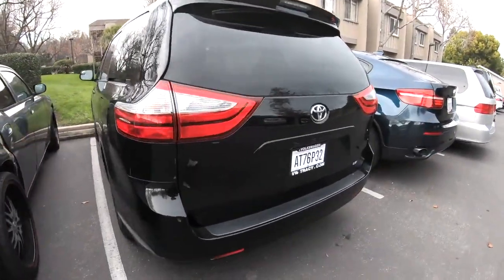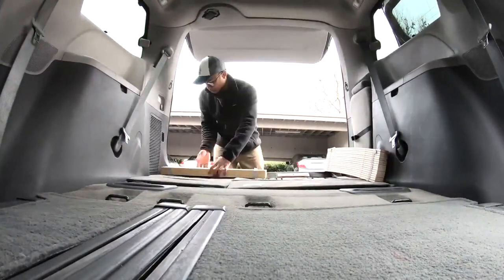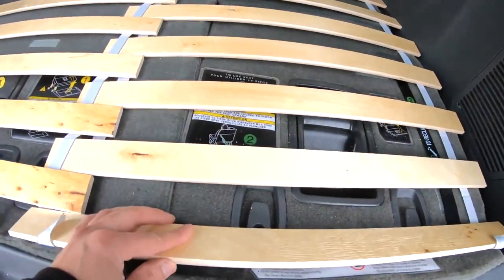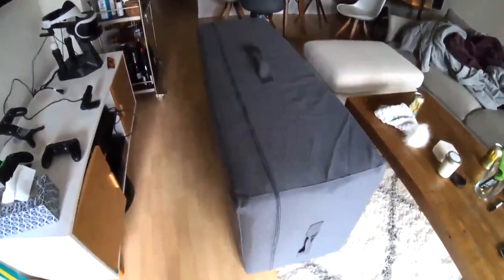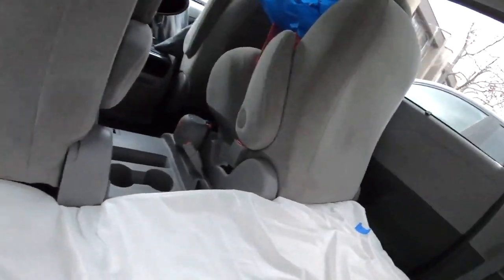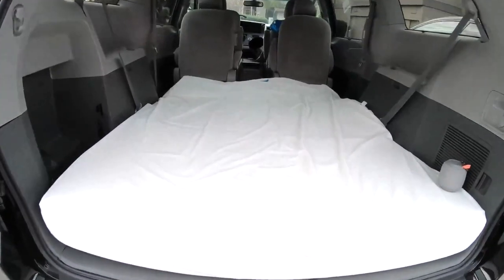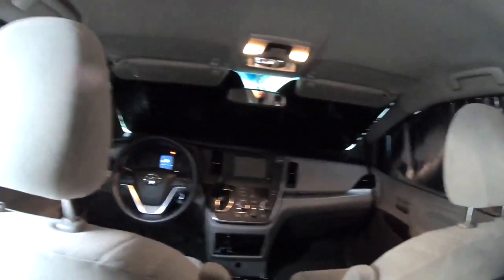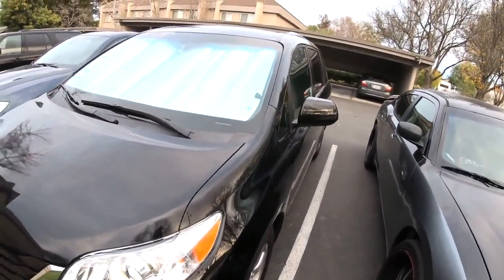2017 Toyota Sienna Easy Stealth Camper Minivan Bed Build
Here's how I converted my van into a stealth camper without having to modify the van and keeping all seats in it still.

Equipment used:
Ikea Bed Slats
6" Tri Folding Memory Foam Mattress
Carry Case for Mattress
Zippered Waterproof Mattress Cover